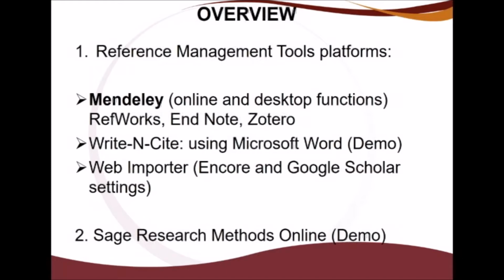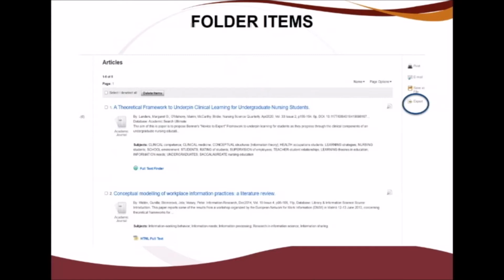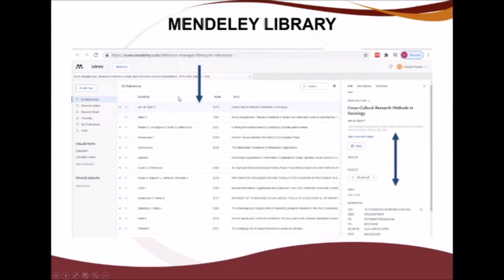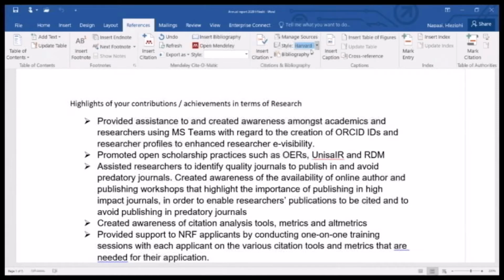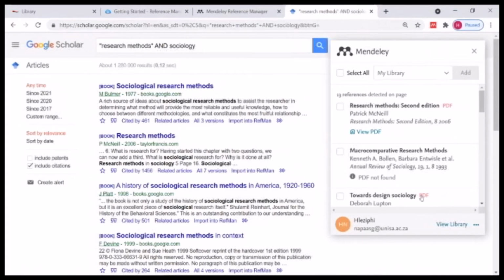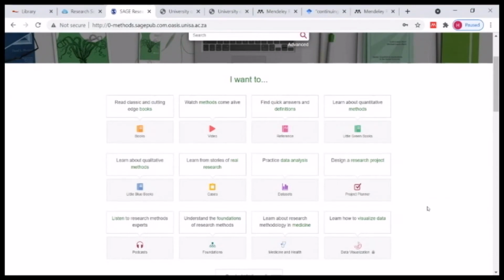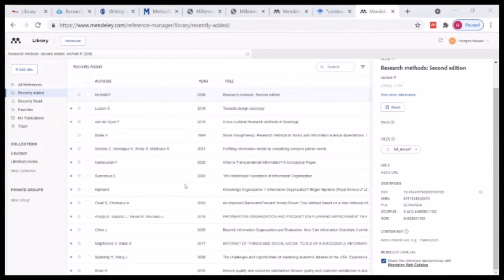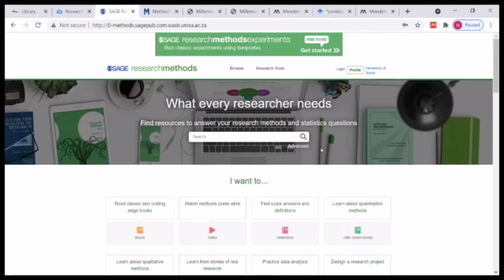M&D Training workshop - Library Training: References - Ms Napai